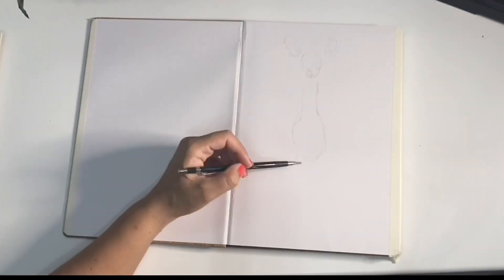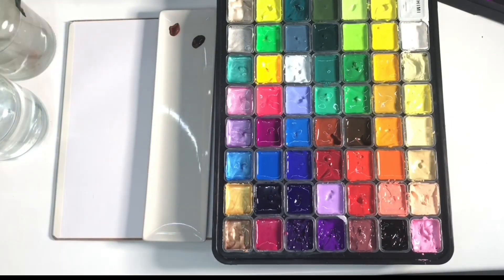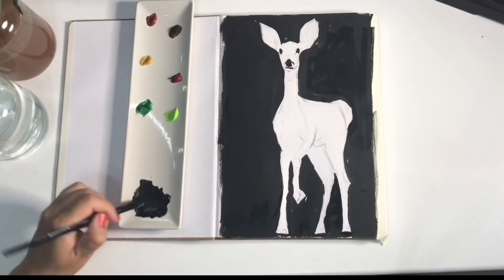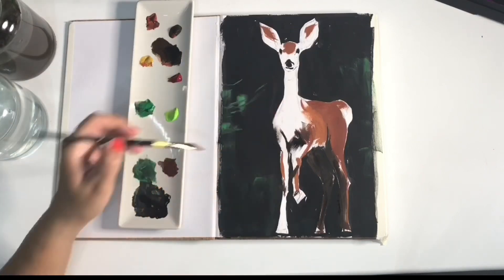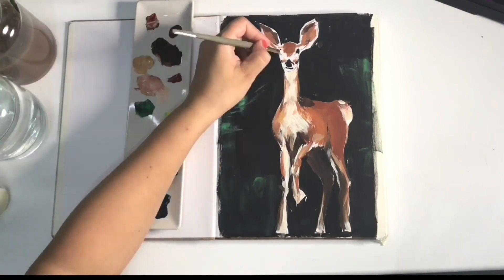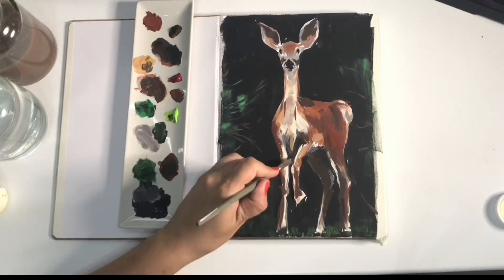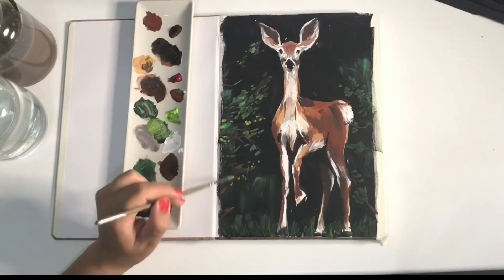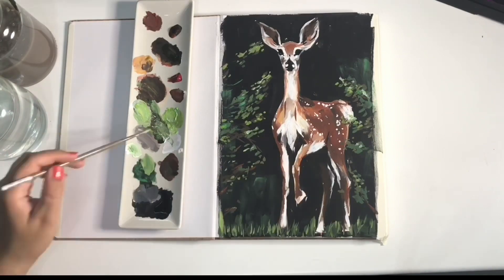New sketchbook, first spread